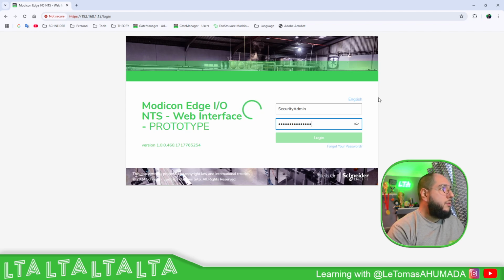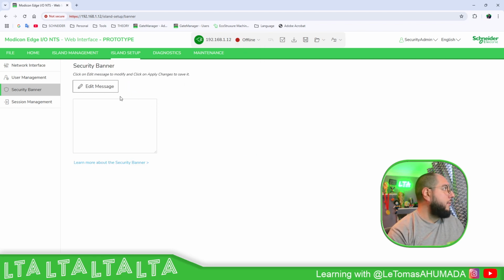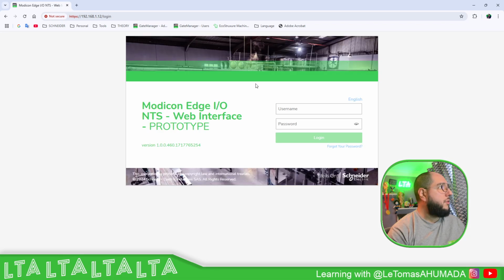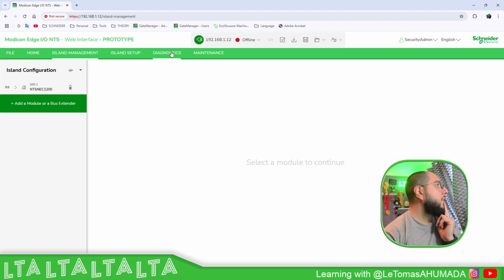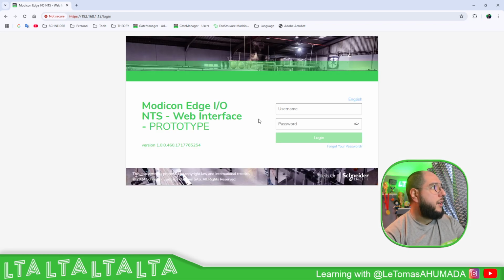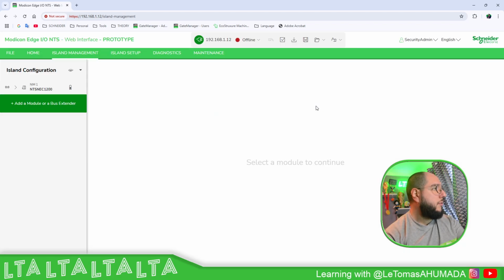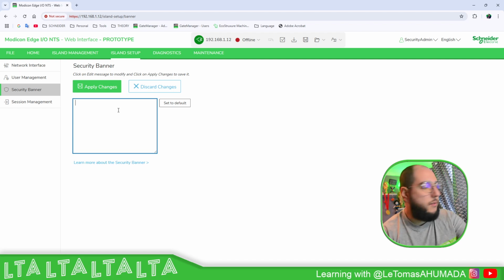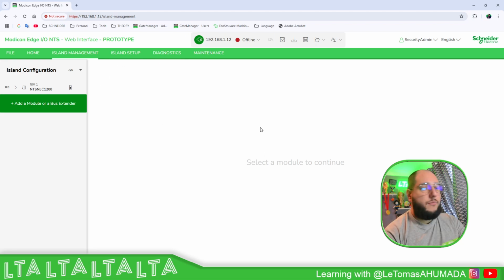Training Modicon Edge I/O NTS - M12.2 Security Banner